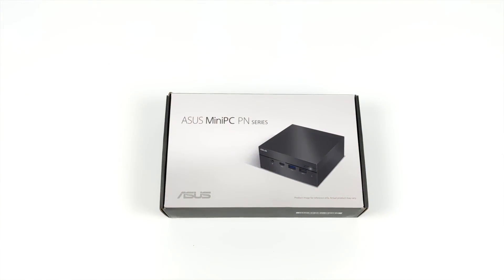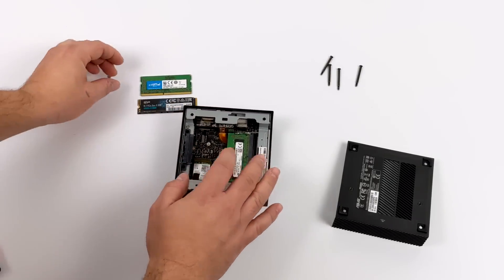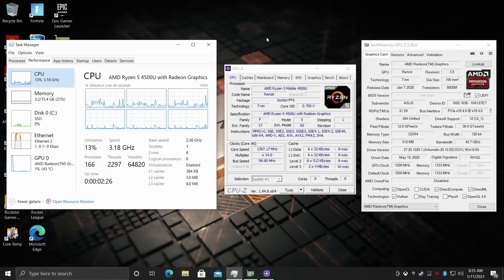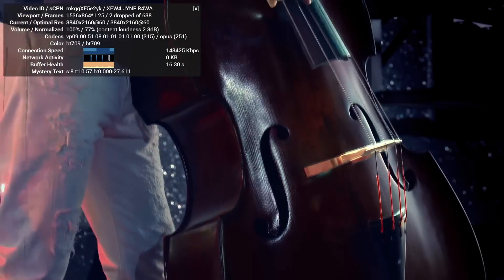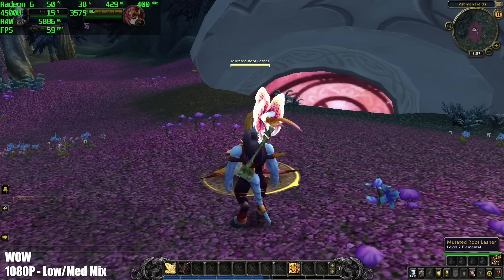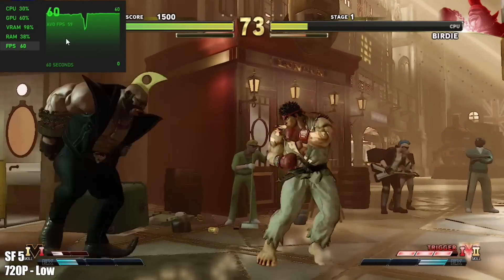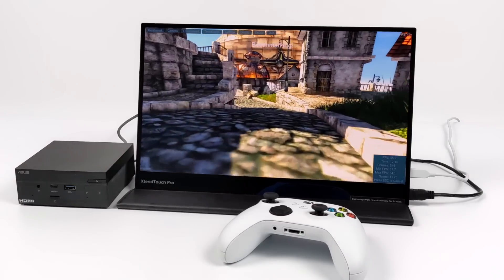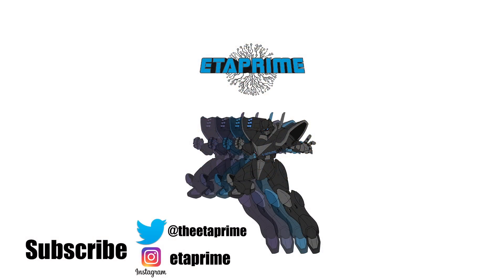This Mini Ryzen PC Is Awesome! ASUS PN50 Review 4500U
In this video, we take look at the ASUS PN50 Mini PC powered by the Ryzen 4500U!
They also offer a few Cpu options like the 4300U,4500U,4700U, and 4800U.
So yeah this is an amazing Ultra tiny PC with support unto 32GB of DDR4 Ram a 6 Six core Ryzen 4500U Cpu with a maximum clock auto 4.0Ghz and backed by Radeon 6 Graphics this is a very capable Mini PC.
In this video we do an unboxing, go over the specs, test out some web browsing and 4k video playback, Run some Benchmarks and finally test out 10 PC Games running on this ultra-compact PC with games like CS-GO, Fallout 4, GTA5, WOW, and many more.
Hopefully we get a 5500u,5600u,5700u and 5800u version in the future.
So is this something you should buy? Let's find out.

PN50 4500U
4300U PN50
4700U Pn50
4800u Pn50

512GB nVME SSD
3200Mhz DDR4

00:00-Intro
00:10-unboxing
01:20-Build
02:20-Overview
03:25-Specs
03:51-WIndows 10
05:08-Web browsing
05:35-4K Video Youtube
06:17-Benchmarks
07:19-PC Gaming
11:24-Power Consumption
11:51-CPU Temps
12:36-Final Thoughts

ETAPRIME
12520 Capital Blvd 401 Number 108